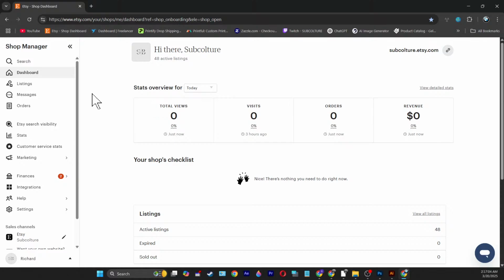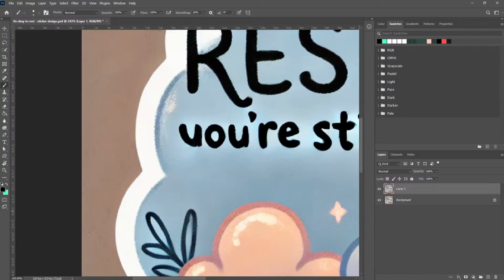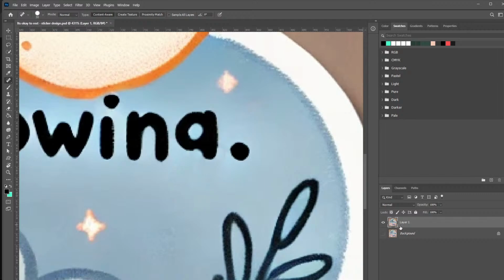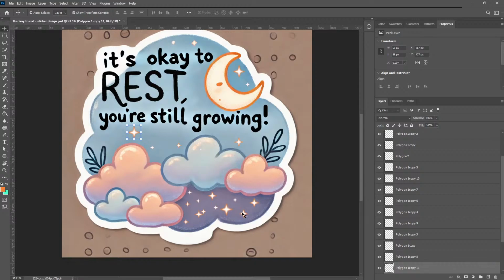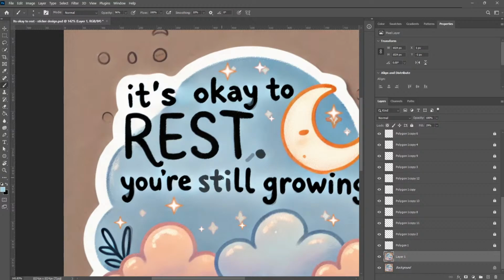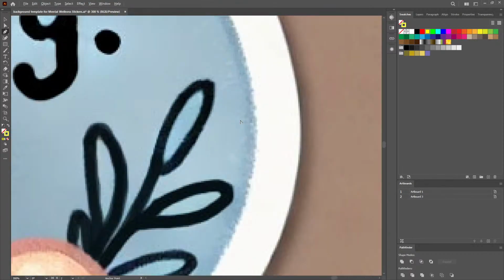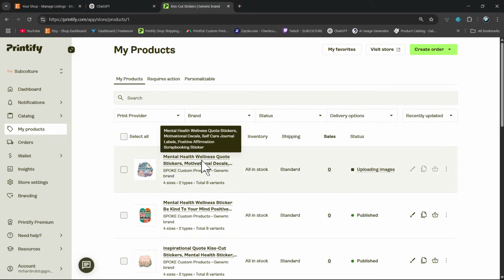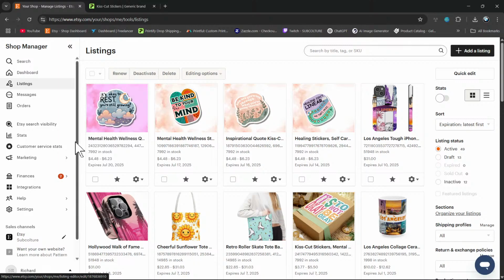Cracking The Formula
Join me for Etsy Product Design, a livestream where creativity meets commerce! Whether you're an aspiring entrepreneur, a seasoned seller, or a design enthusiast, this stream dives deep into the world of product creation, digital and handmade goods, and e-commerce strategies. Watch as I craft unique designs, optimize listings for Etsy and Amazon, and explore trending products that sell. Get real-time insights, design tips, and business strategies to elevate your online store. If you love product design, print-on-demand, handmade crafts, or digital downloads, this stream is your go-to destination for inspiration and success!

Etsy product design tutorial, how to design products for Etsy, print-on-demand design tips, handmade product design ideas, digital product creation for Etsy, Etsy shop branding and design, Amazon handmade product ideas, best-selling Etsy products design, e-commerce product design strategies, selling digital downloads on Etsy.

Give this vid a Like!